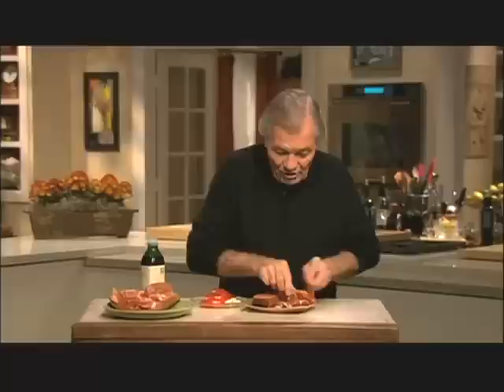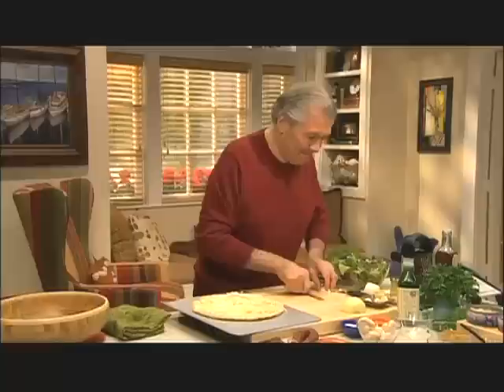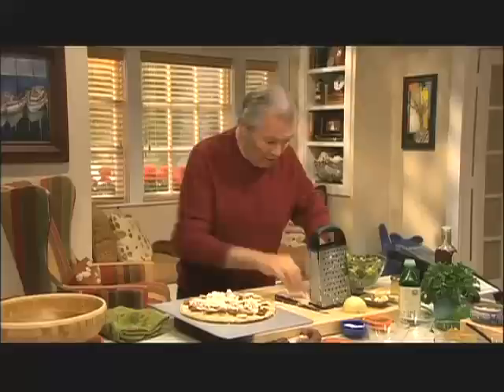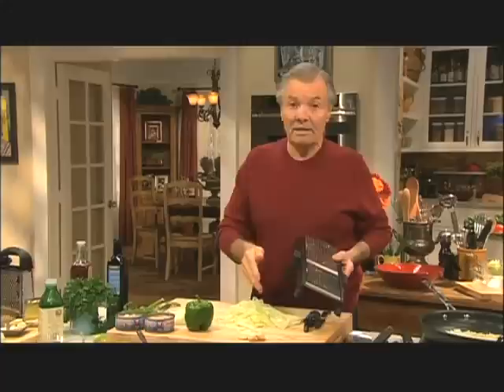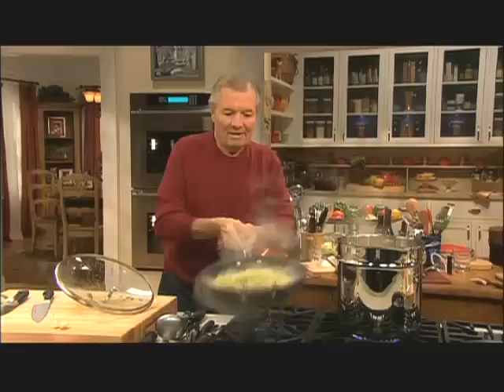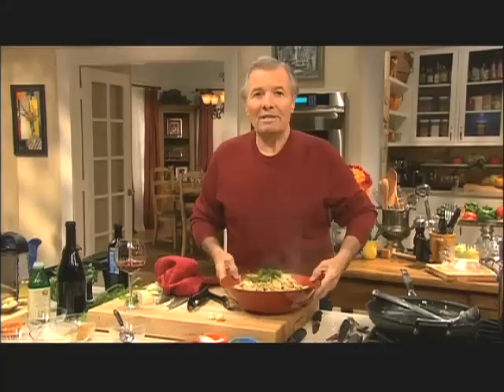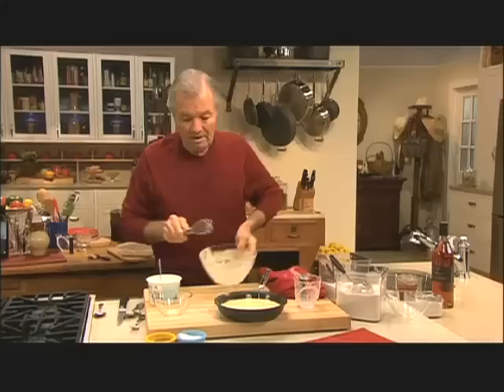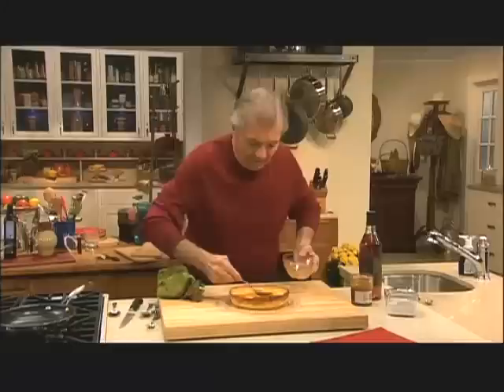Pop Over Any Time: Jacques Pépin: More Fast Food My Way | KQED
Minute Recipe: Spanish Tomato Bread and Serrano Ham or Prosciutto.
Pantry staples and convenience foods take the stress out of visitors popping in! Jacques Pepin begins with a handy, pre-made pizza shell for his Chorizo, Mushroom, and Cheese Pizza. With a box of pasta and can of tuna from the cupboard, he creates Orecchiette with Fennel and Tuna. Lastly, a couple of eggs combined with the pantry staples of flour and sugar are whipped up into a kid-friendly dessert: Popover with Apricot Jam.